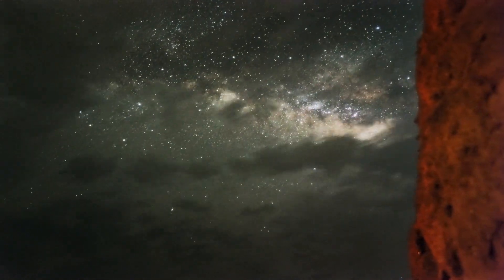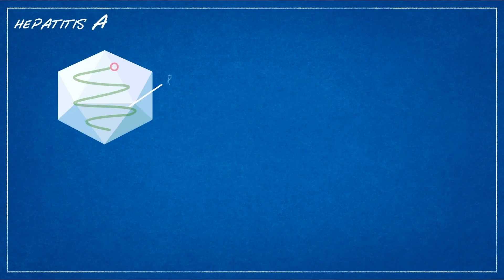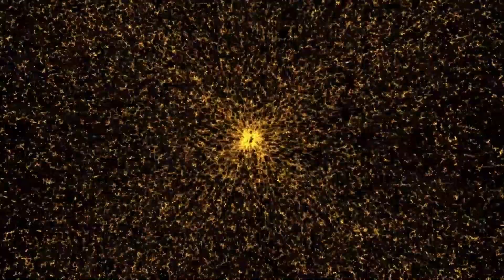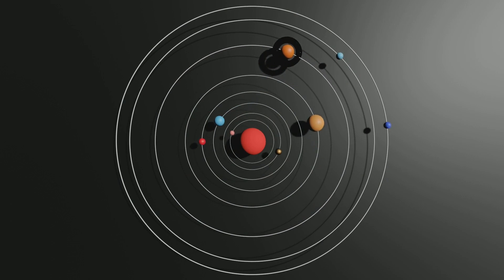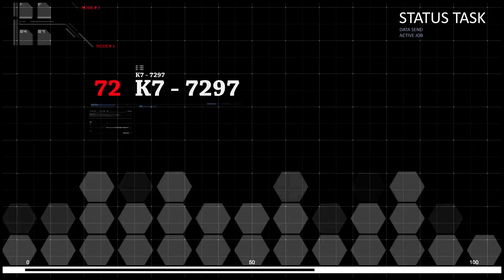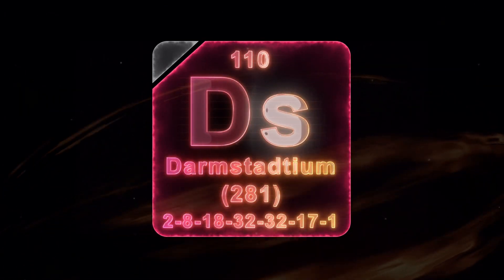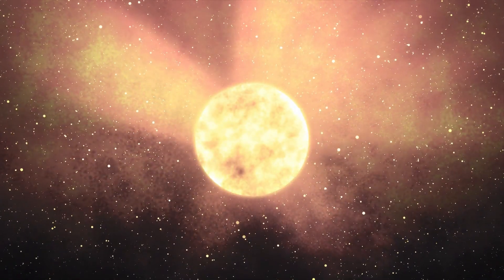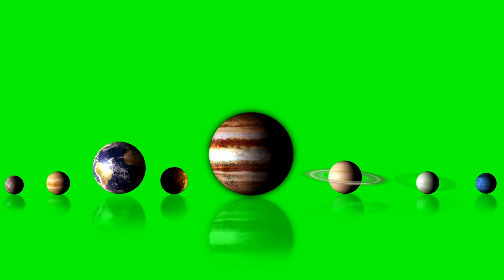Unveiling the Cosmos James Webb Telescope Captures Breathtaking First Image of Exoplanet K2 12B!